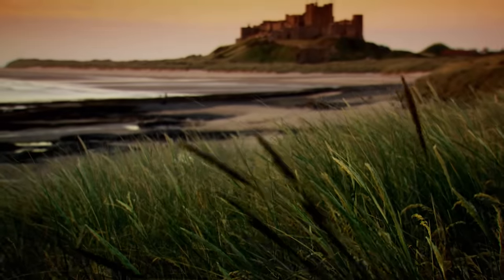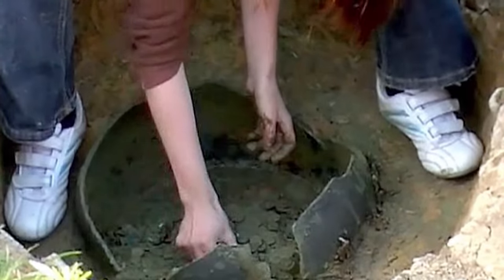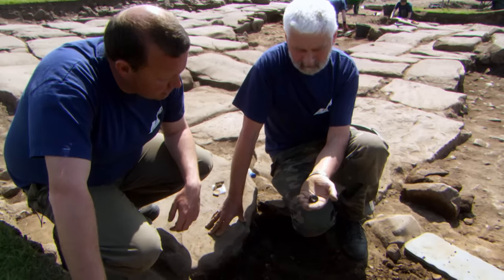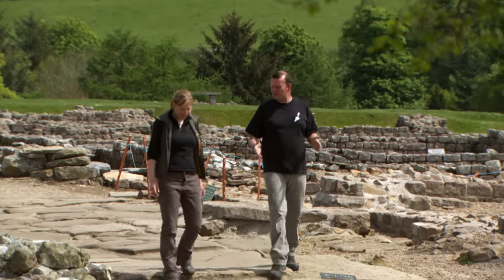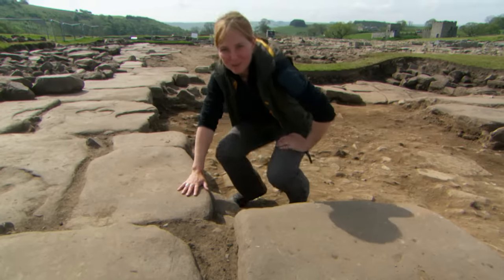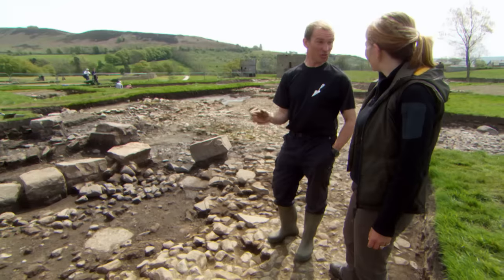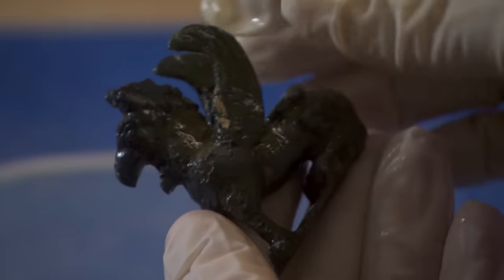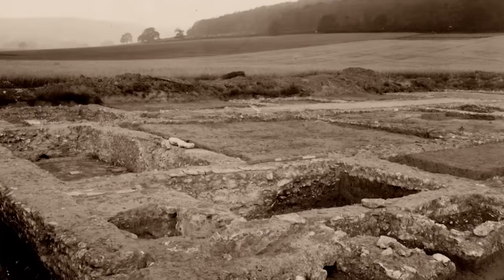Archaeologists Find 97 Ancient Remains Buried Beneath A Roman Villa | Digging For Britain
When a high-status Roman villa called Yewden was discovered in southern England, it came with a sinister discovery. 97 infant skeletons were uncovered, all mysteriously around 40 weeks old, and likely buried all at once in a hurry. It raises many questions about systematic infanticide during the Roman period. The show also uncovers evidence of Roman expansion in Kent and trade with the Romans in Dorset, along with a significant coin hoard found in Somerset.

00:00 Intro
01:15 Vindolanda
07:30 Yewden Roman Villa
12:00 97 Ancient Remains
18:00 Roman Invasion
25:40 Iron Age Farm
31:40 Roman Treasure
40:20 Roman Shipwreck
44:15 Roman Temple

Welcome to Unearthed History -- the home for all things archaeological! From ancient Roman ruins to buried medieval mysteries, we'll be bringing you award-winning documentaries that explore the remnants of long lost civilizations.